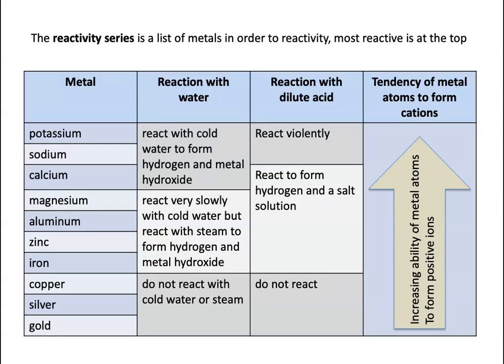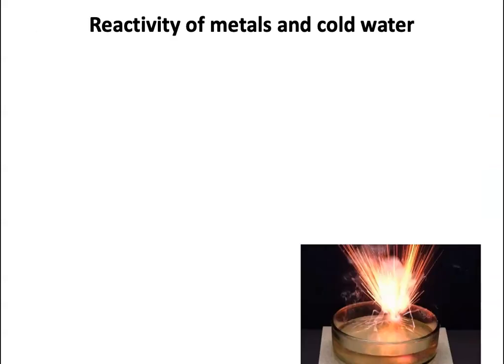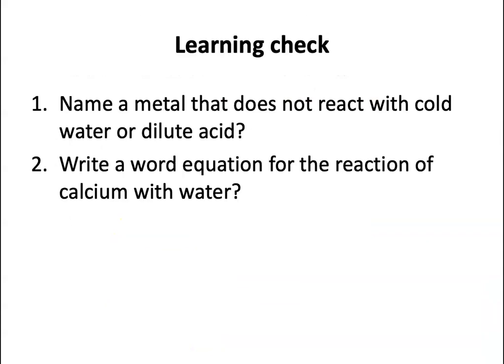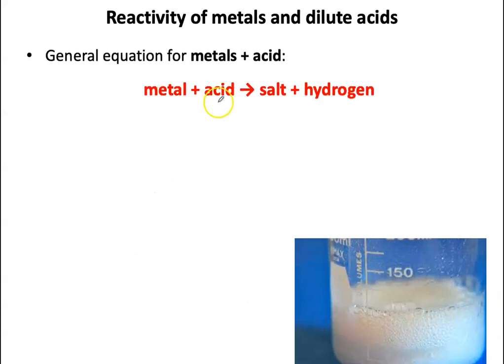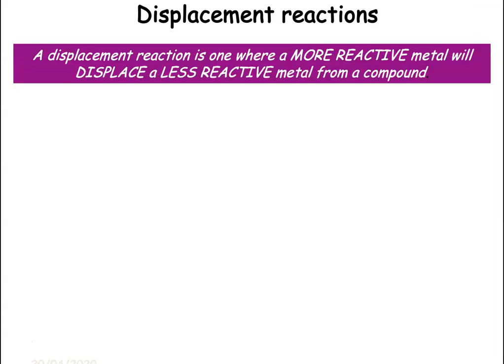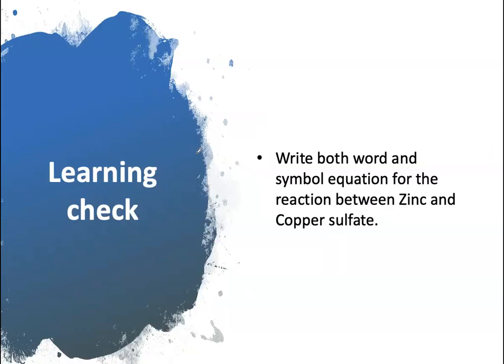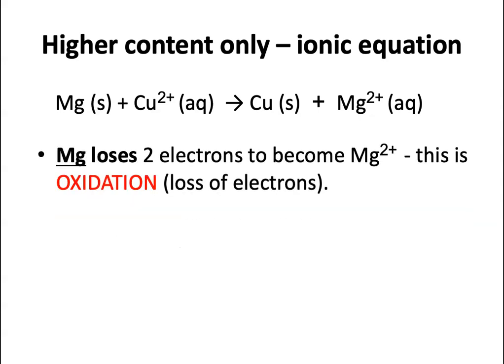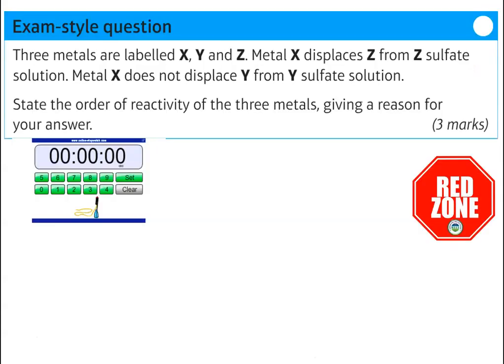Topic 4 GCSE Chemistry Lesson 1 Reactivity of metals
This video covers Topic 4: GCSE Edexcel Chemistry/Combined Science.
This is Lesson 1 on the topic of reactivity of metals.